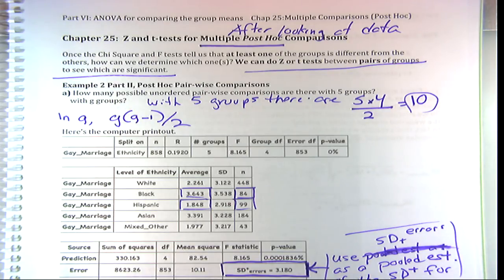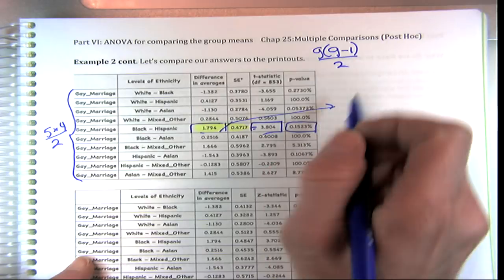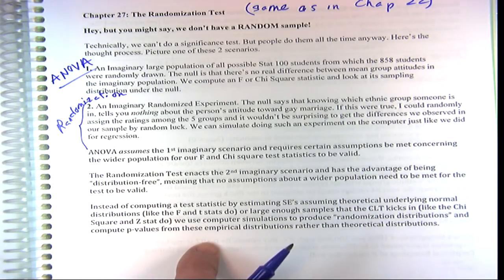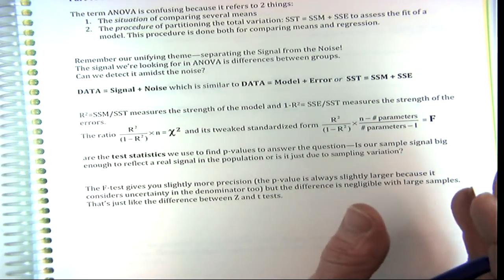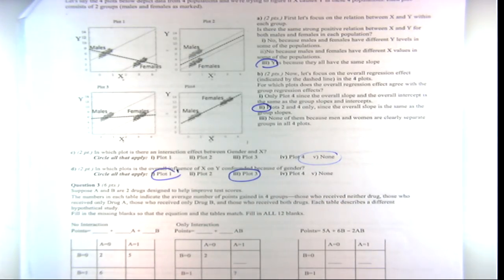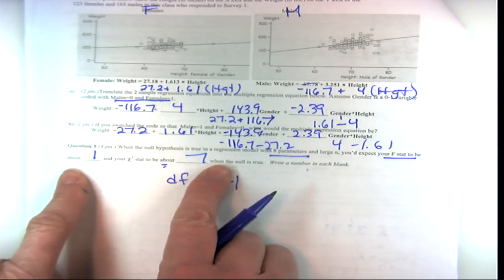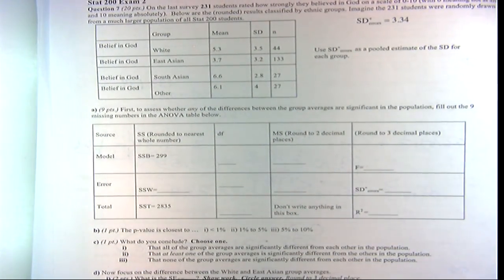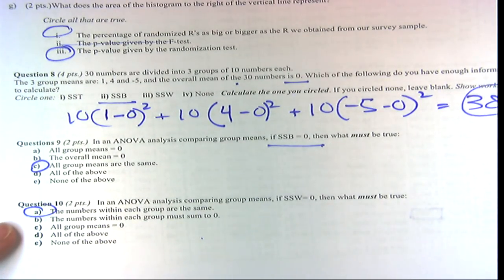Spring 2018 Stat 200 Lecture 16 (2018-03-13)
Ch. 25-27 (notebook pages 121-131), Review for Exam 2